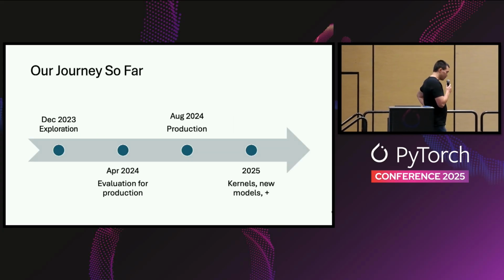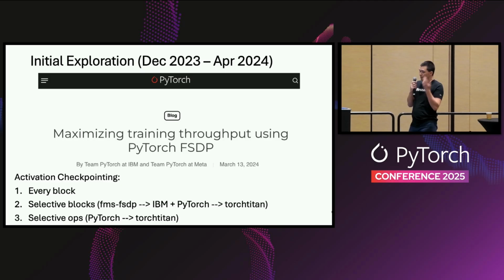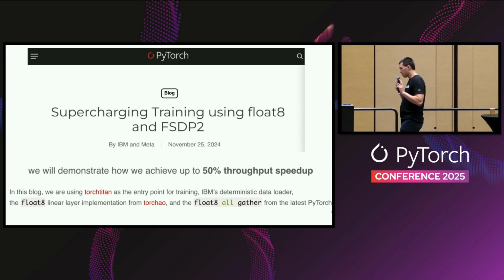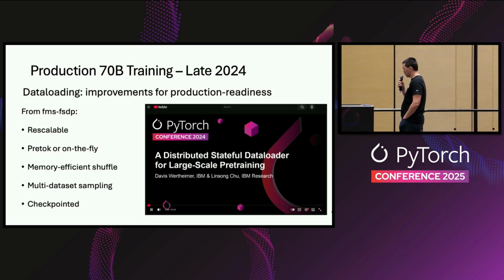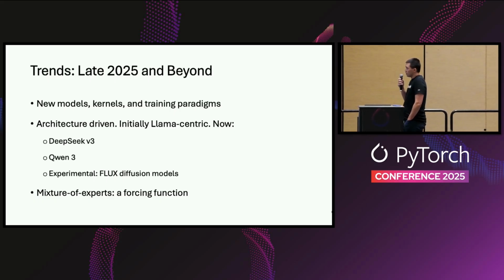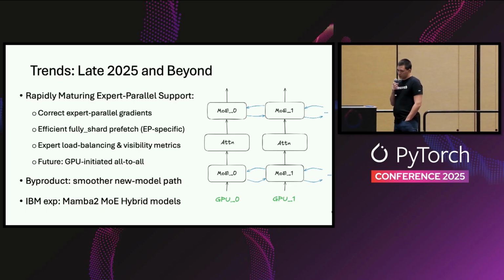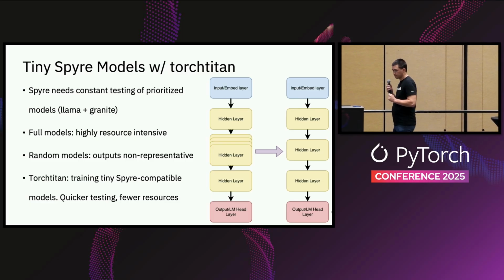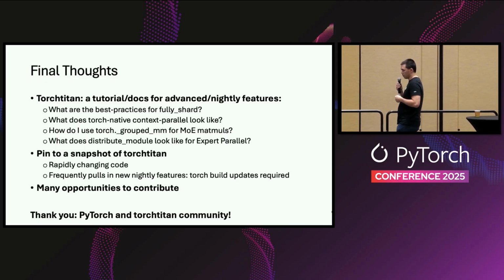Our Journey With TorchTitan - Linsong Chu & Garrett Goon, IBM Research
In this session, we will share our journey with TorchTitan over the past year and a half, starting from early 2024. During this journey, we went from using TorchTitan as a secondary codebase solely for throughput benchmarking to leveraging it for several internal production trainings; from being an end user to becoming an active contributor within the TorchTitan community.

Our story will cover why we adopted TorchTitan in our production trainings, what we've accomplished with it, and what lies ahead. Highlights include training an in-house 70B model earlier this year that matches the performance of the LLaMA 3 family - while requiring significantly fewer GPU hours - thanks to the latest features such as FP8 training. We'll also discuss our current work with TorchTitan, including our ongoing MoE training enabled by integrating our fast MoE kernel into TorchTitan, as well as exploring additional MoE kernels with FP8 row-wise and MXFP8, which are currently being developed within the TorchTitan community.

We’ll also share key lessons learned along the way and explain why we think this is a great community for everyone to explore and contribute to.